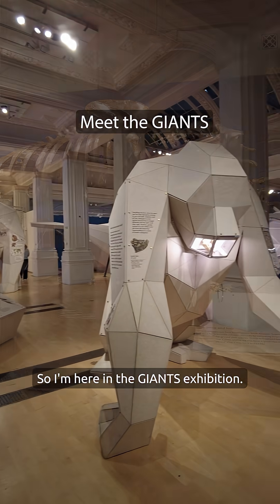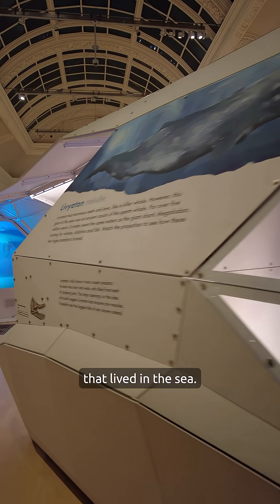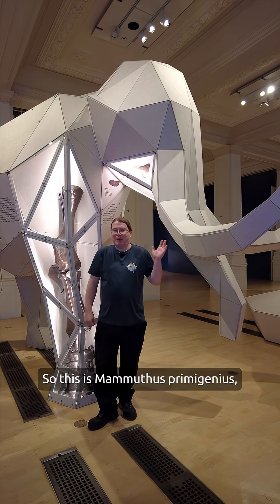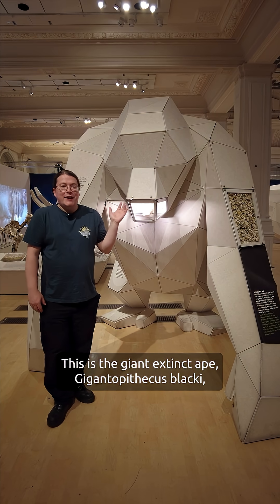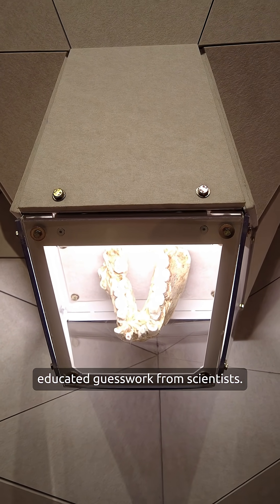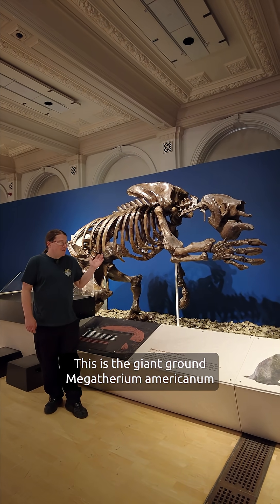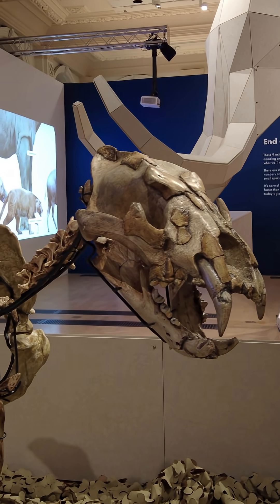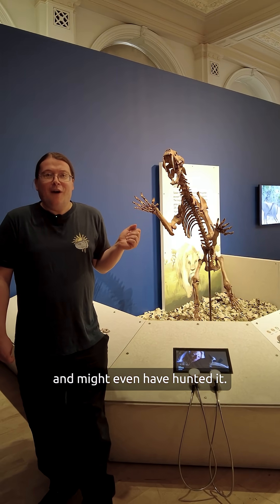Meet the GIANTS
What do a megalodon, giant sloth, and woolly mammoth all have in common? They’re all part of the GIANTS exhibition, and they all lived after the dinosaurs disappeared!

In our new video 'Meet the GIANTS' our Natural Sciences Curator takes you on a journey through the exhibition to introduce the enormous animals that once ruled the Earth after the age of dinosaurs.

Developed by Royal Belgian Institute of Natural Sciences and toured by Nomad Exhibitions, GIANTS is on display in the Gas Hall at Birmingham Museum & Art Gallery until 2 November.

Find out more and book tickets on our website.